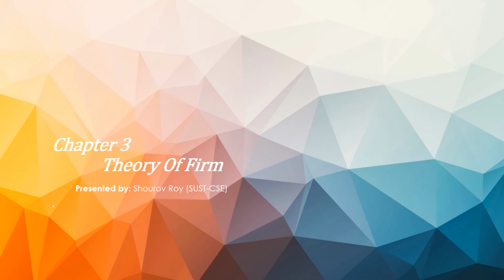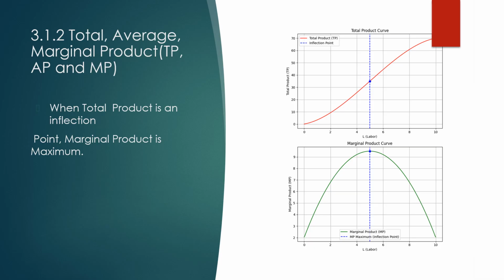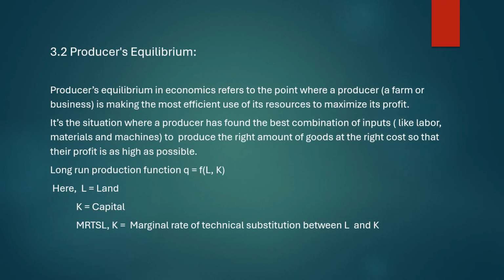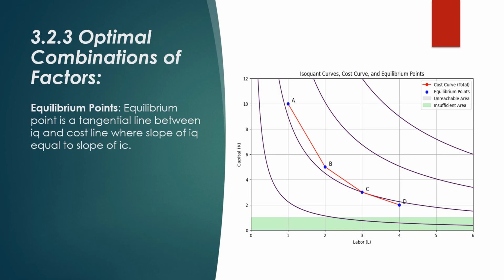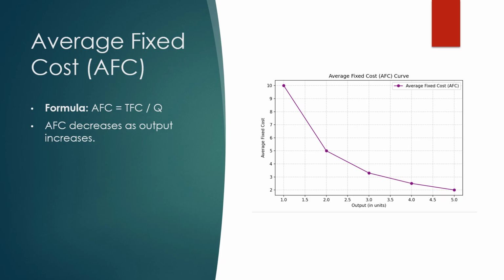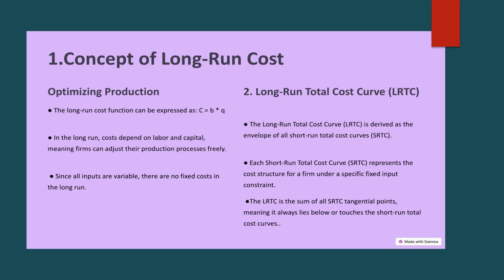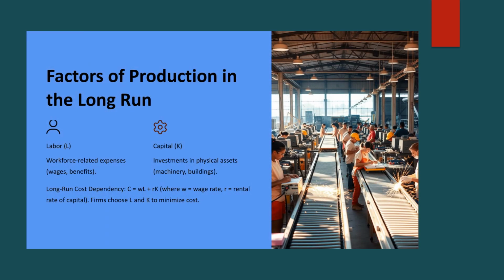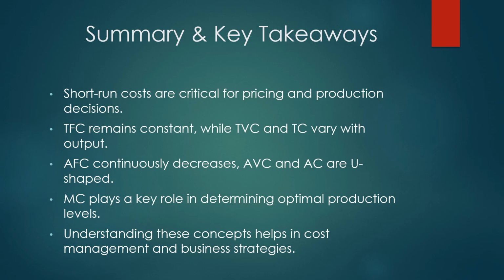Theory of Firm | Production, Cost & Producer’s Equilibrium Explained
In this video, we dive deep into the Theory of Firm, covering key concepts in production, producer’s equilibrium, and cost of production.

🔹 Theory of Production:
✔ Production function
✔ Total, Average, and Marginal Product (TP, AP, MP)
✔ Relationship among TP, AP, and MP
✔ Law of Diminishing Returns

🔹 Producer’s Equilibrium:
✔ Isoquant and Isocost line
✔ Marginal Rate of Technical Substitution
✔ Optimal Combination of Factors
✔ Expansion Path

🔹 Cost of Production:
✔ Short-run cost curves (TC, TFC, TVC, AC, AFC, AVC, MC)
✔ Long-run cost curves
✔ Relationship between cost curves

This video is perfect for economics students, business professionals, and anyone interested in understanding firm behavior. We break down complex concepts into simple explanations with diagrams and real-world examples.